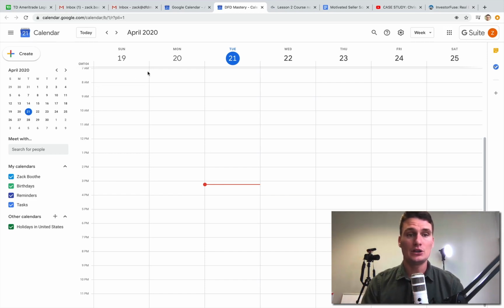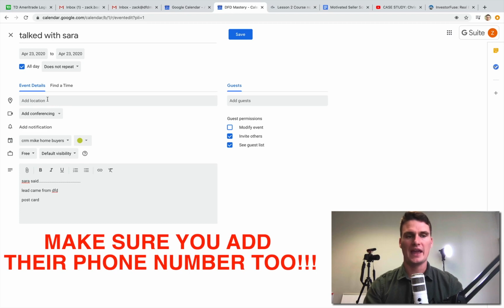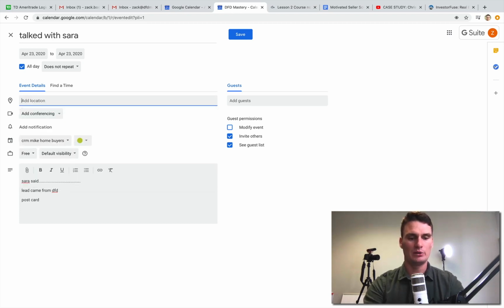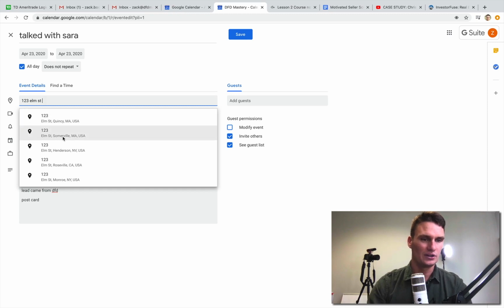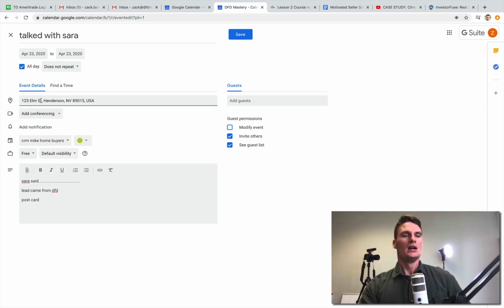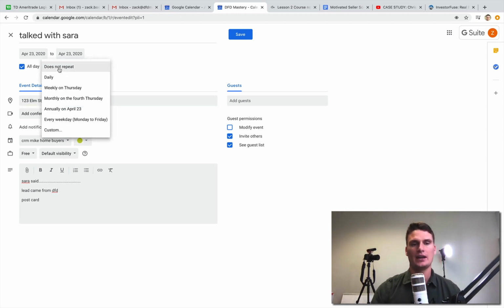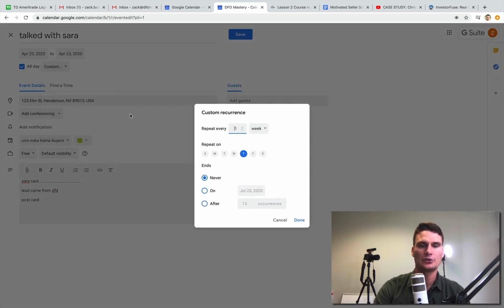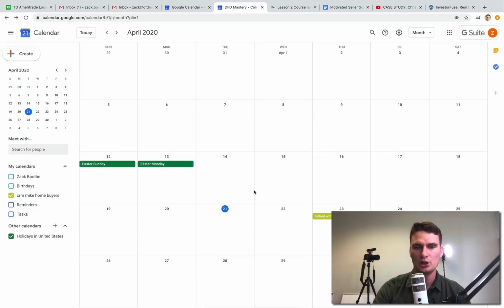FREE VS PAID LEAD MANAGEMENT SYSTEM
Free resource to manage your real estate leads tutorial. Plus paid resource that we use to manage our leads.